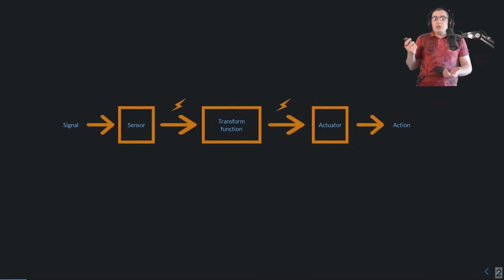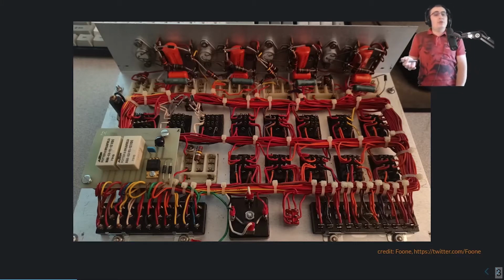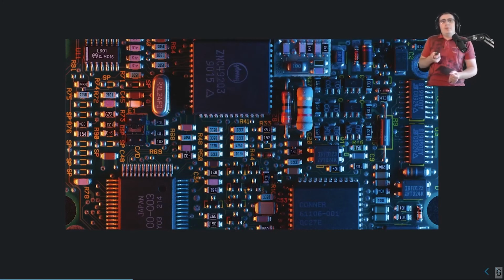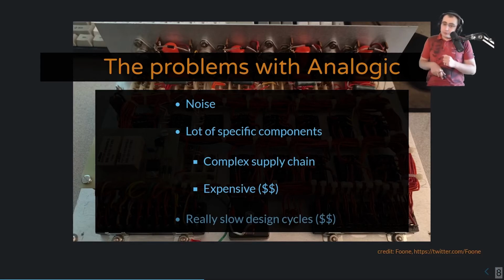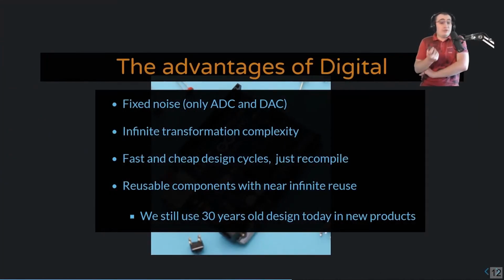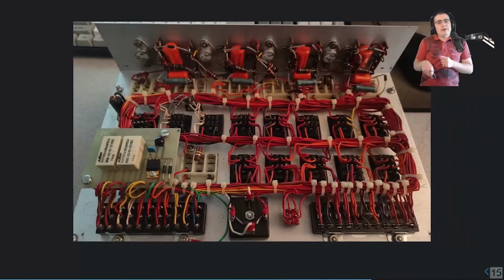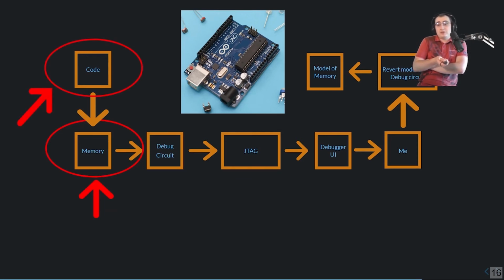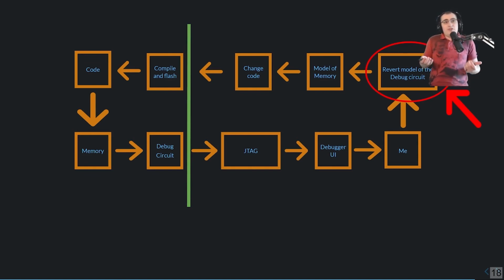SREcon21 - Ceci N'est Pas un CPU Load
DevOps Ten Years After: Review of a Failure with John Allspaw and Paul Hammond

Thomas Depierre, Liveware Problems

Why can we not combine and troubleshoot code like we do for analog electronics? Come discover why digital forces us to use limited mental models.